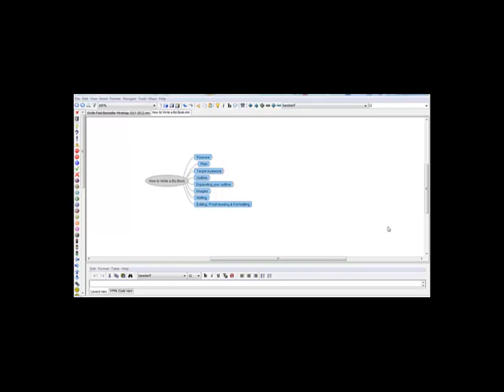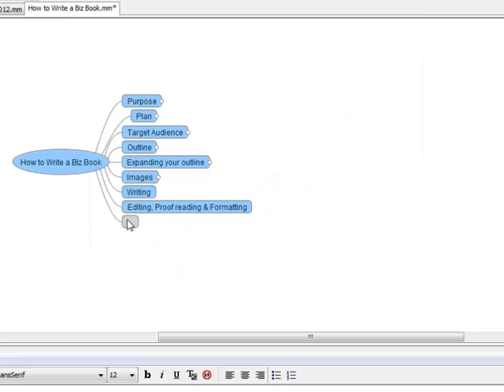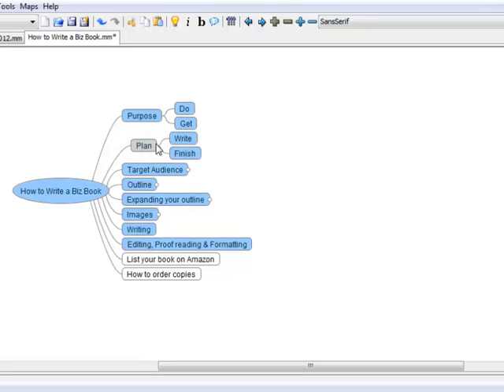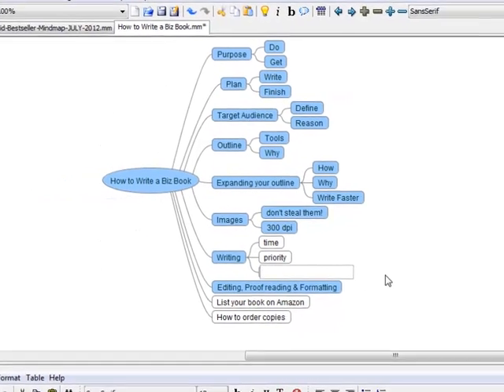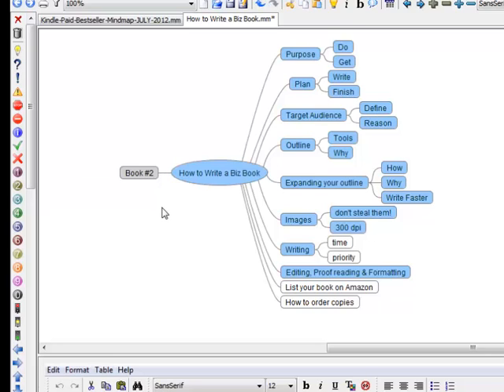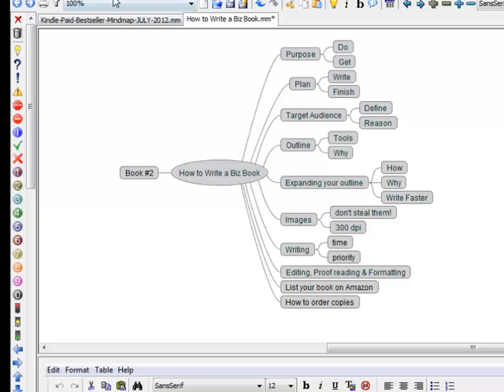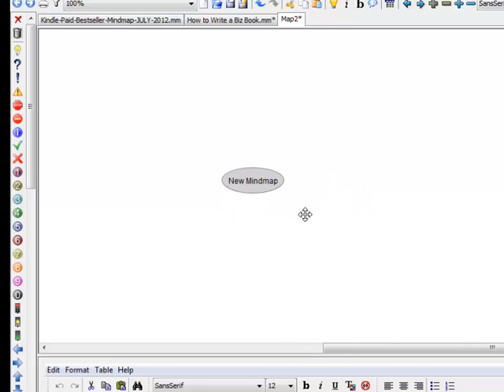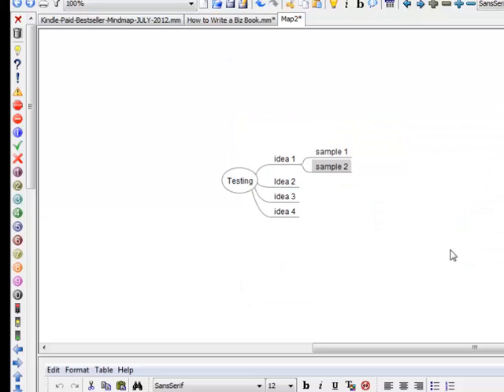How to Use FreeMind to Write your Book Outline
In this video, book writing coach Suzanne Doyle-Ingram shows how to use free software called FreeMind to write your outline. To register for Suzanne's free book writing training